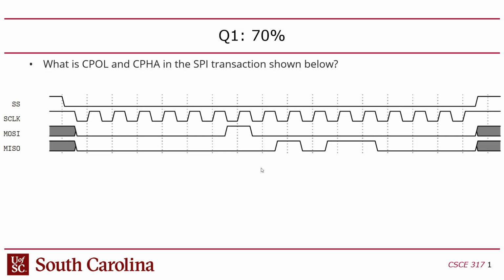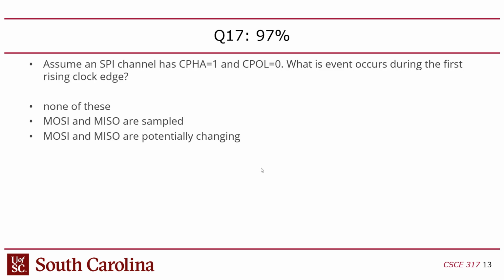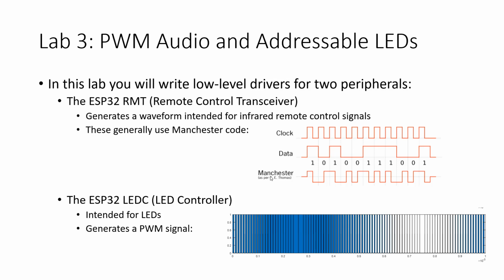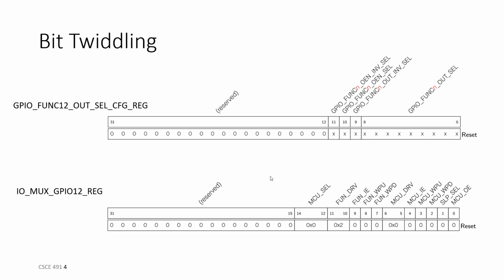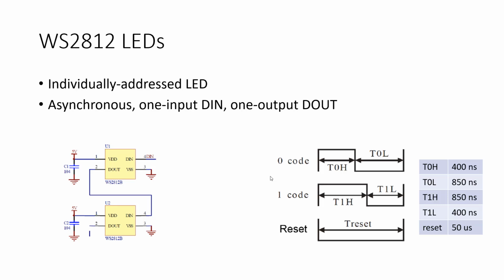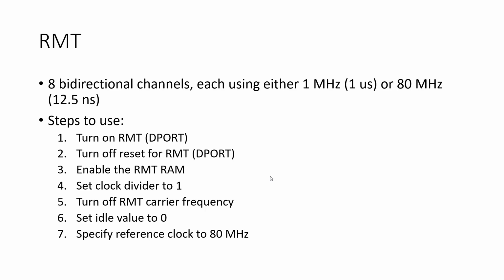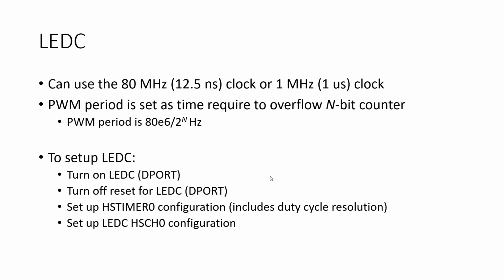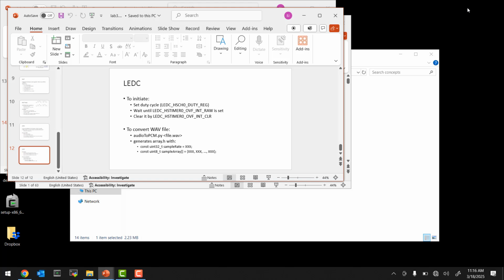CSCE 491 Spring 2025 Lecture 7: Lab 4: PWM audio with addressable 24-bit color LEDs!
Topics:
(1) Midterm exam review
(2) Lab 4 description